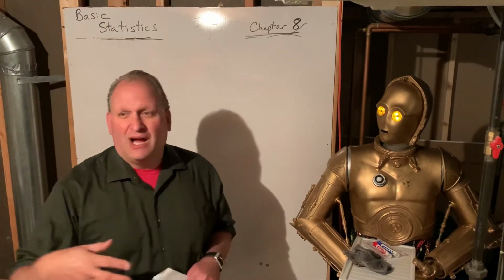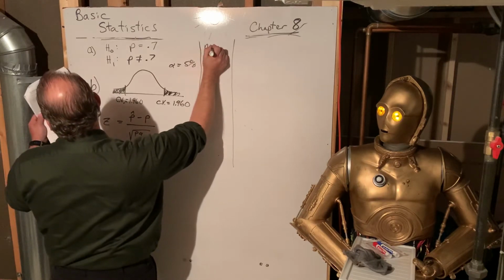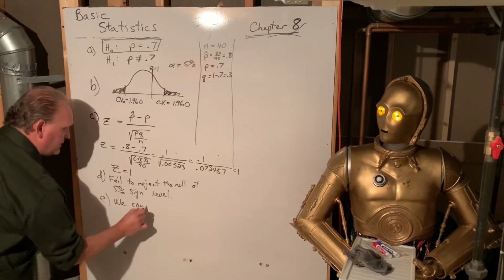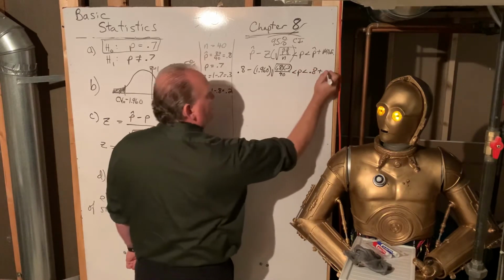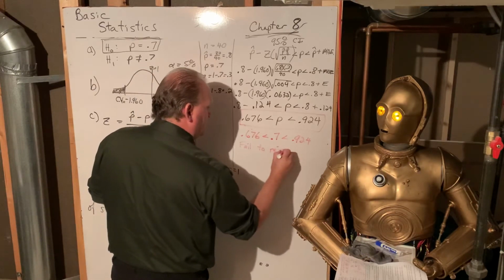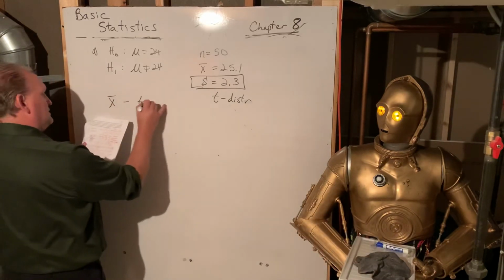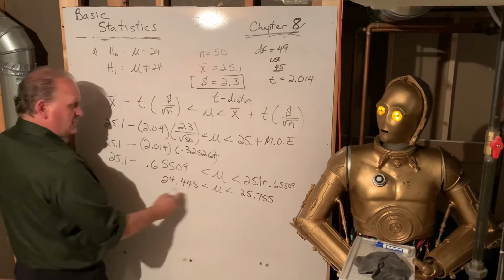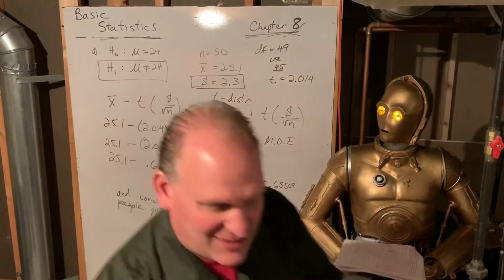Stats260 notes 8.6